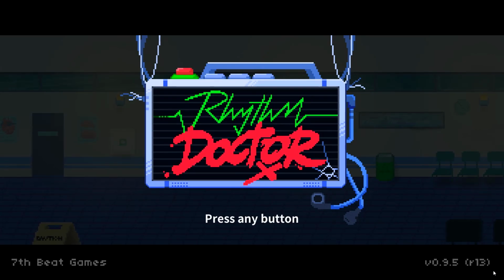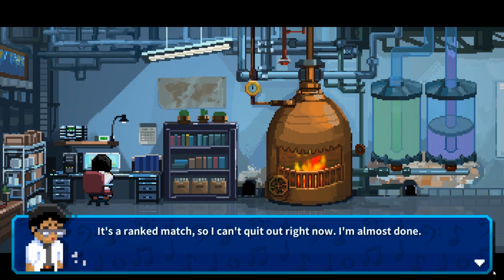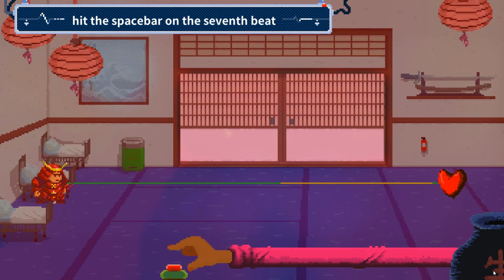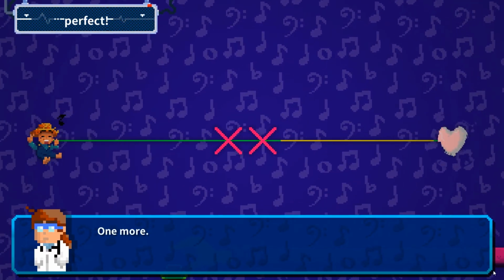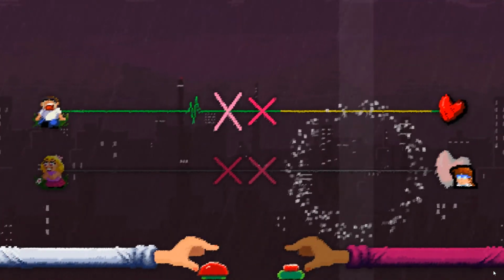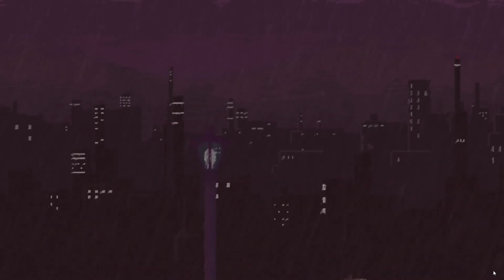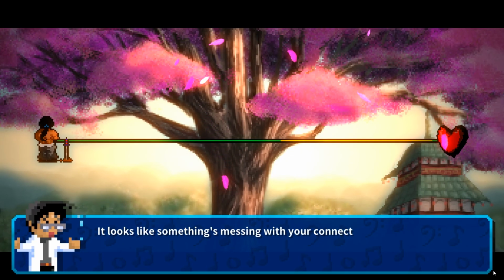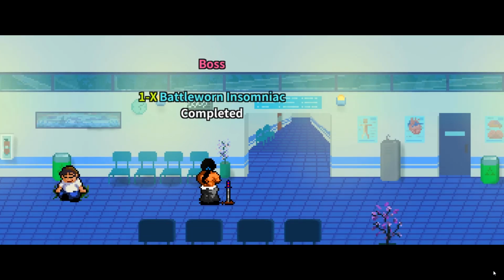Rhythm Doctor First Impressions Lets Play [GOOD!] gameplay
RAD SAVES THE WORLD!  one finger at a time... like a BOSS!

Rhythm Doctor is a rhythm game where you heal patients by defibrillating in time to their heartbeats. Learn each patient's unique heartbeat and defeat boss viruses trying to sabotage your rhythm, all set to heart-pumping, soul-soothing music.